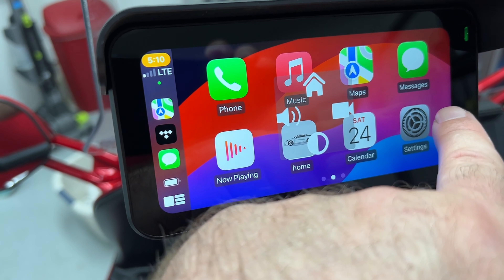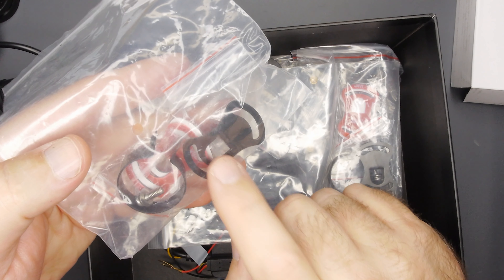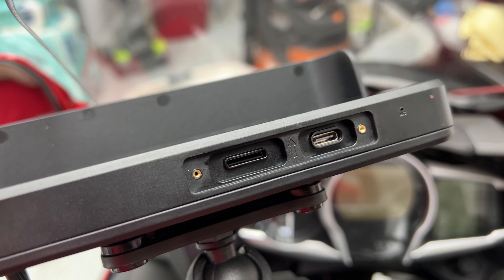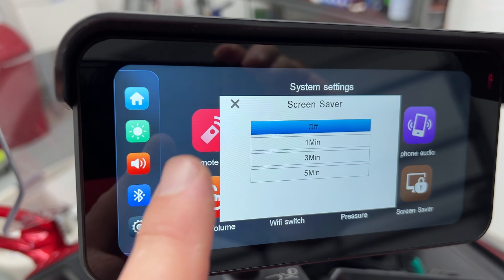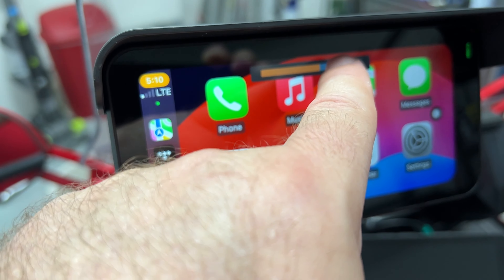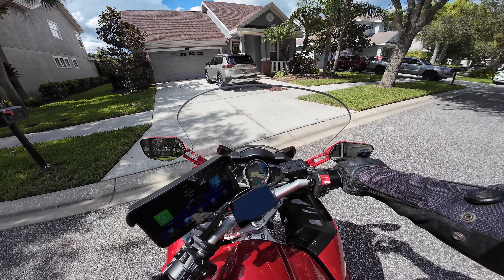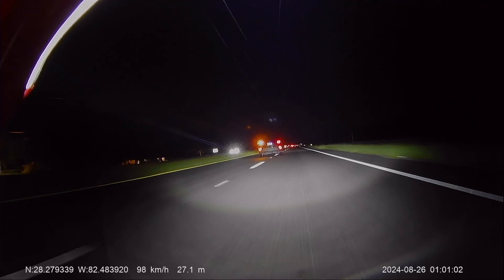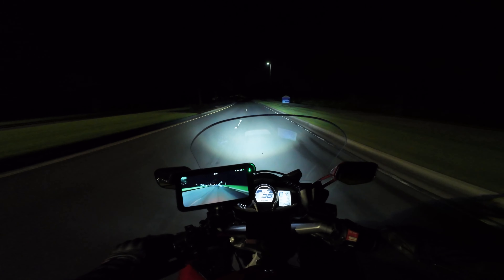FULL Review of the Aoocci C6Pro Motorcycle Dashcam CarPlay TPMS and MORE Unit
EDIT: Since this review new buys have reported the C6 series has been updated.  I would suggest the C9 for buyers right now.

This is the full review of the new Aoocci C6Pro motorcycle dashcam unit with a wireless remote, TPMS system, GPS, telemetry and more!  I go through the unboxing, full setup and feature walk through, install on my FJR1300 and we take it out for day and night tests. The app name is Viidure

RAM Ball GoPro Mount
Suggested SD Card

DJI Action 4 Pack
Action 4 Camera or direct
MIC 2
Short Mount Bolts
MOVO ACM400 Lav Mic
USB-C Port Plugs

Fork Ends